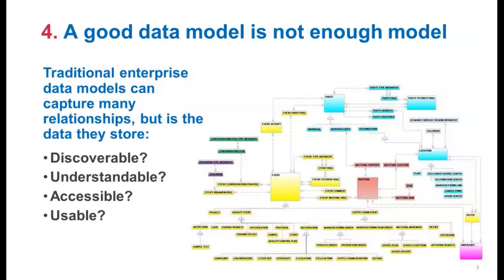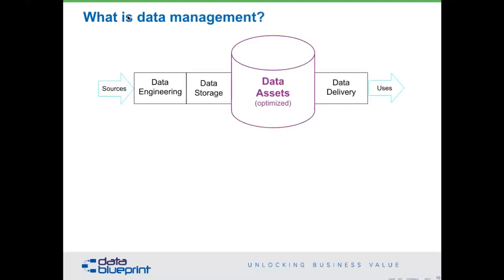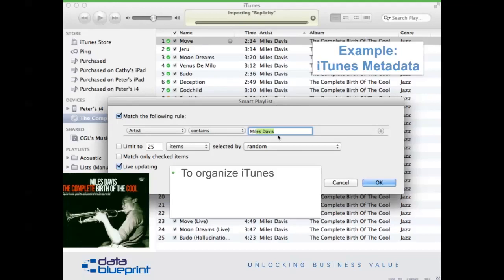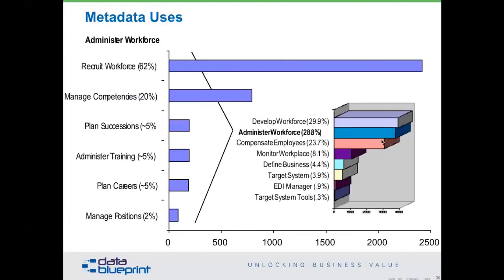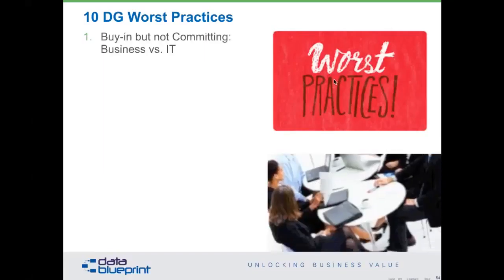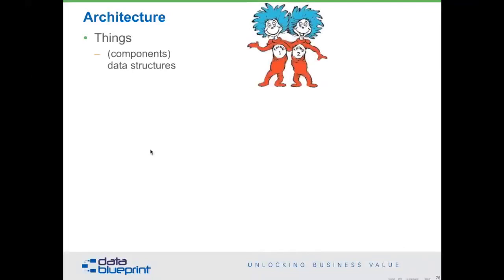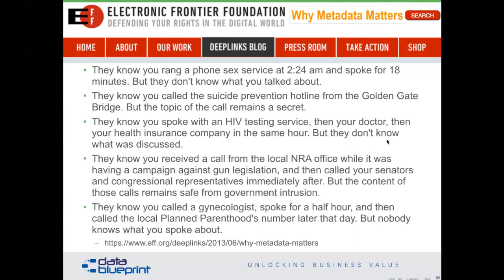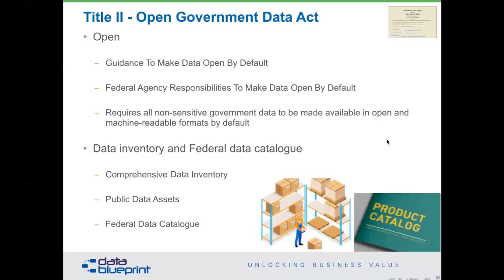Data-Ed Webinar: Metadata Strategies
Learn how to leverage Metadata Management in support of your business strategy.